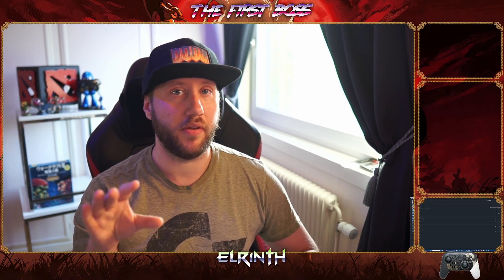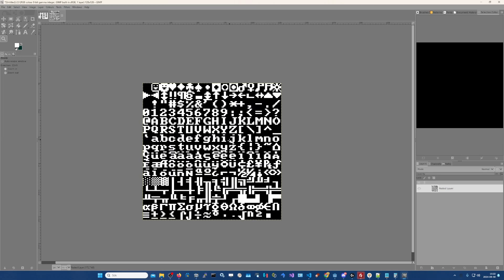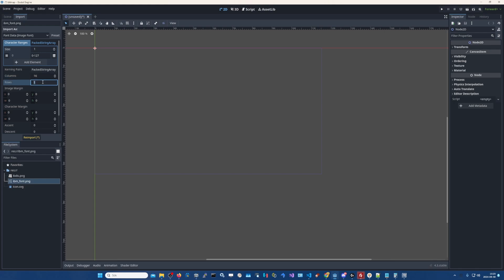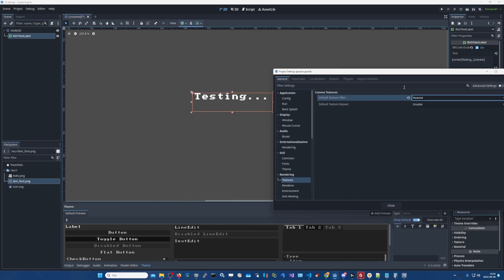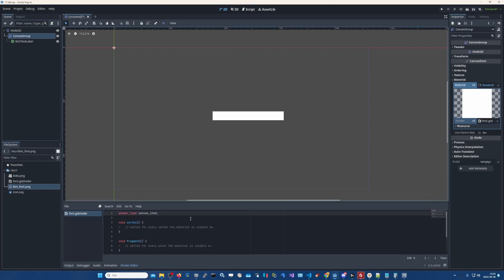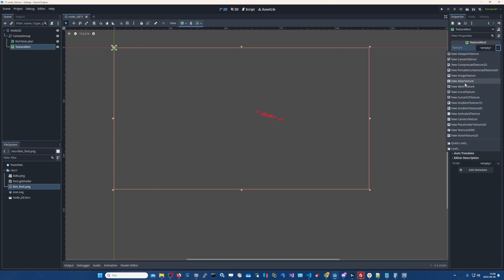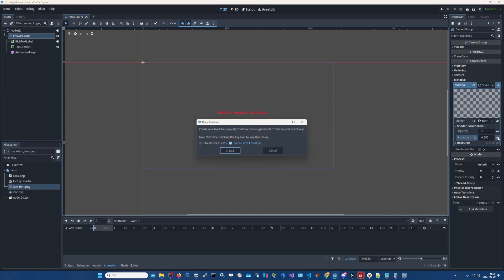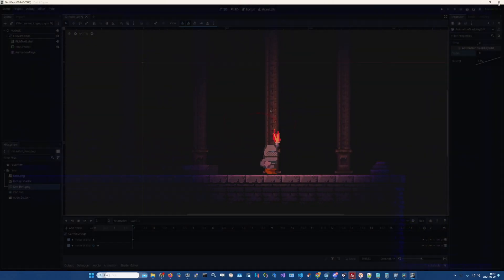Godot Tutorial - How to use BITMAP Fonts and how to apply shader to text